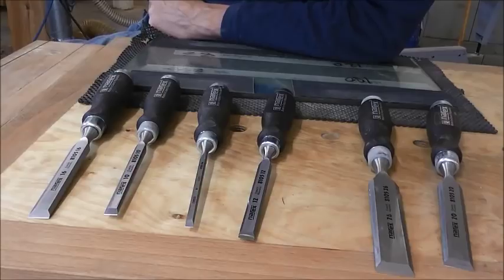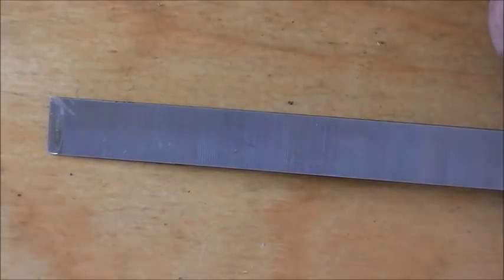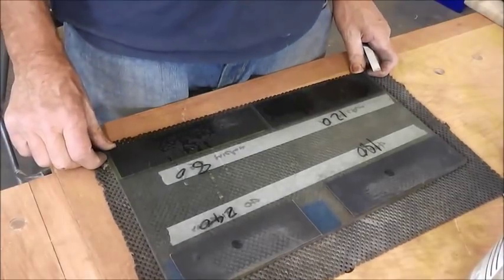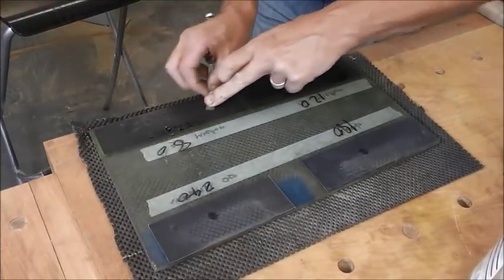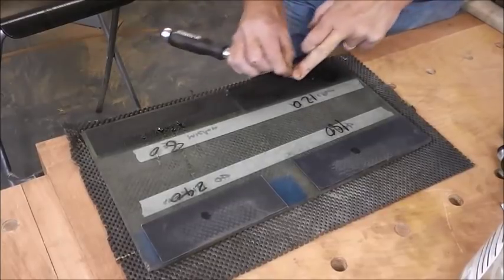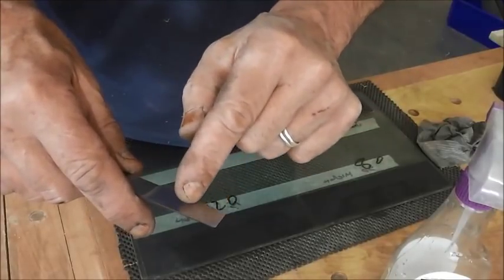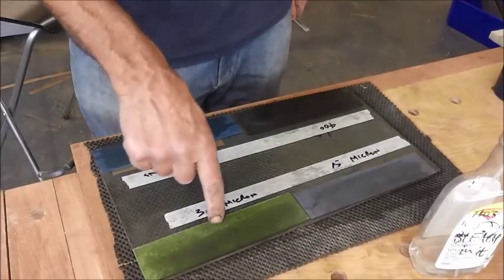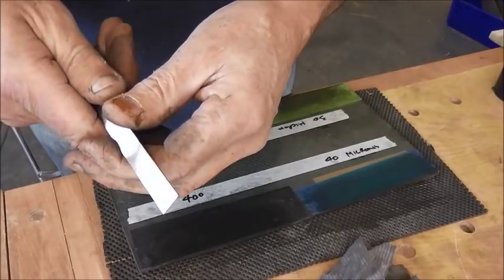How to flatten the back of a chisel or plane iron.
Your chisel won't work properly if the back isn't flat. Here I show how to get a perfectly flat and polished back. Works on plane irons too.